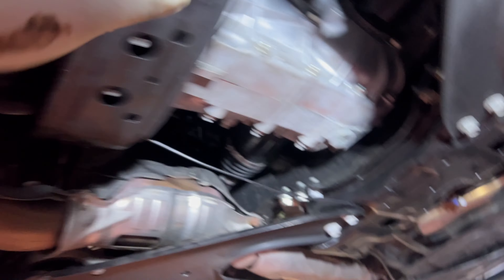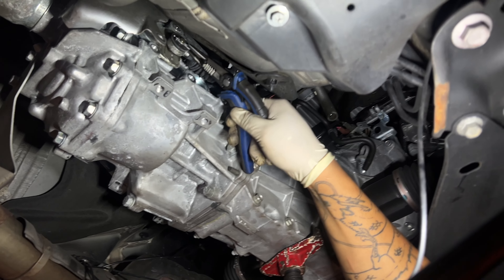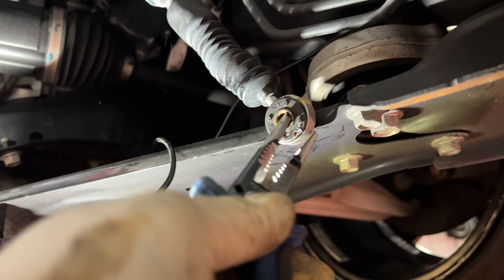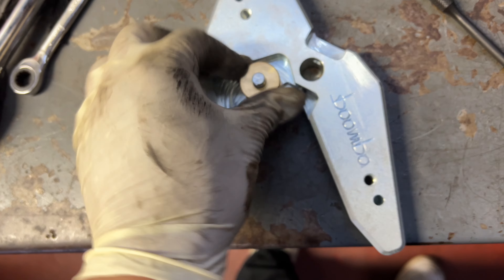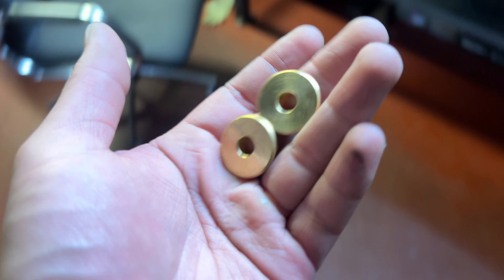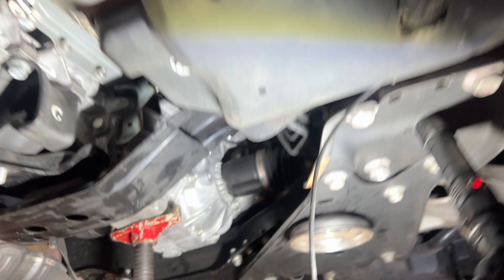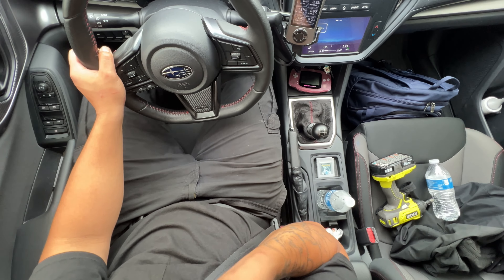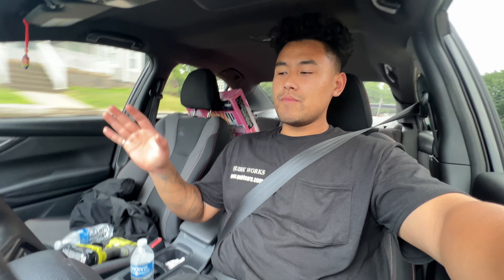Boomba Shifter Plate Install ! 30% shorter throws !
In this video we installed a Boomba Short Shift Transmission Plate ! Overall the installation was a simple process, given that you have the right tools for it.
You need:
- 17, 14, & 12 mm socket
- Ratchet
- 3/16 punch
- 12 mm wrench
- Pliers
- Hammer